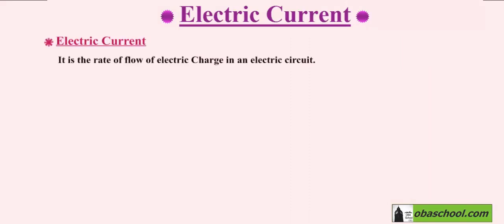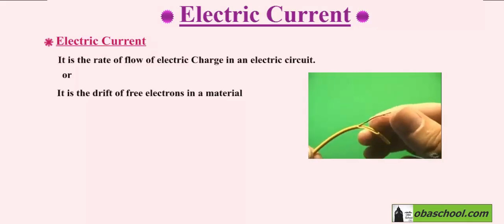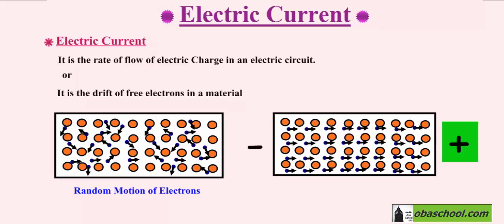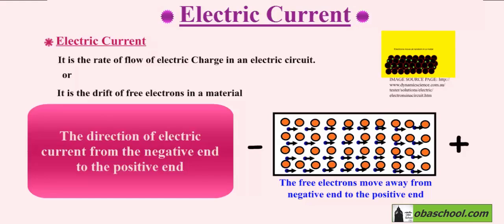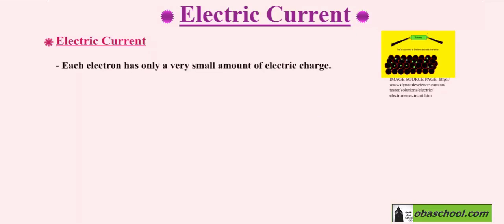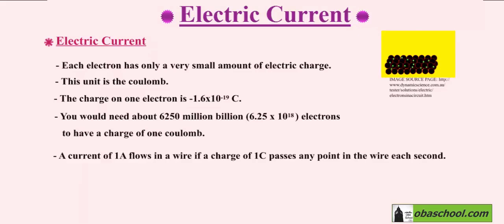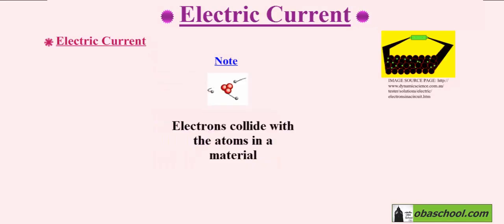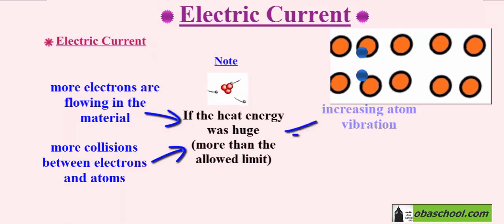GCSE Physics Revision - Electrical Circuits - Current and Charge - Electric Charge